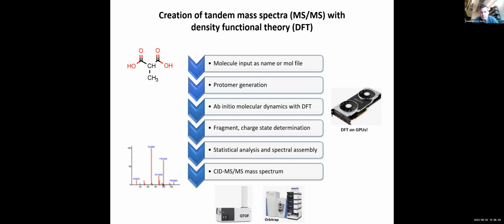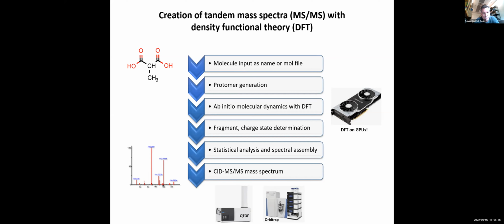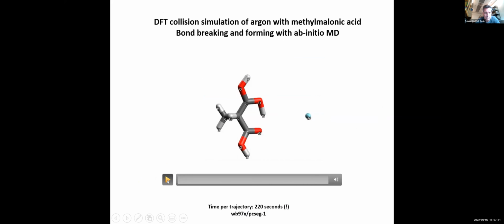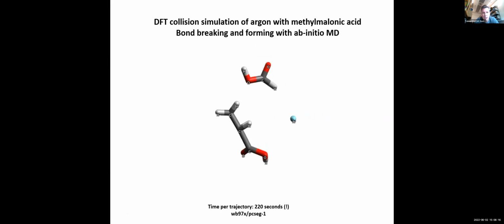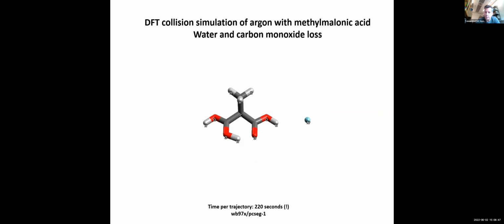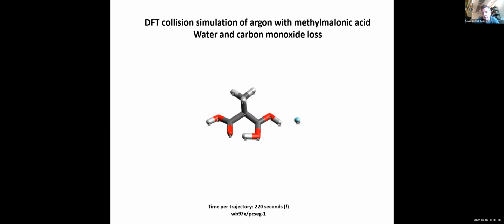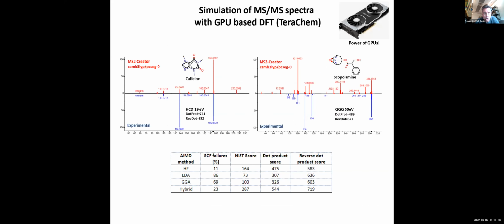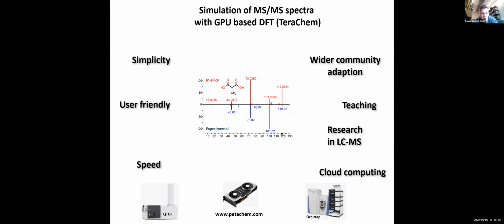NIH Common Fund Metabolomics Consortium Final Meeting- Lightning Talks J: Tobias Kind